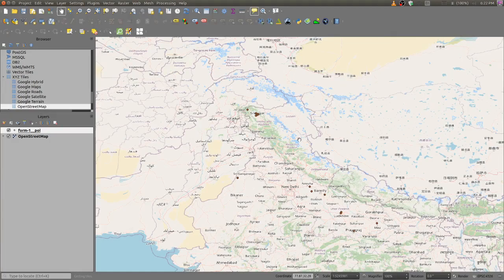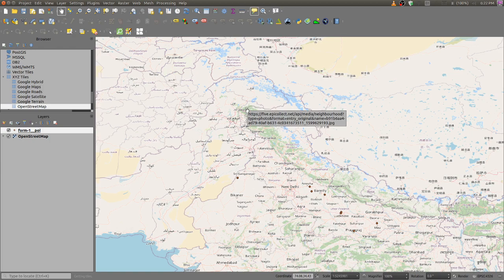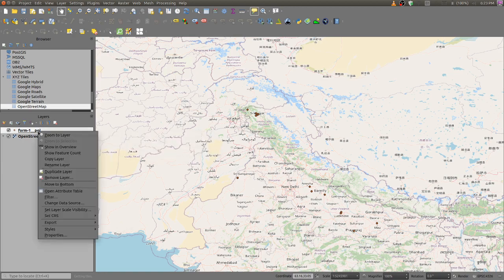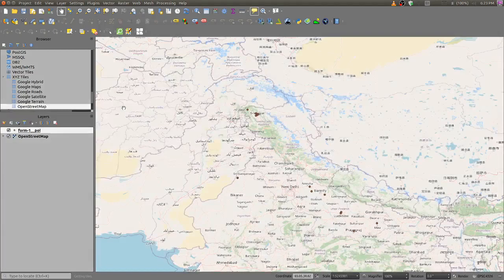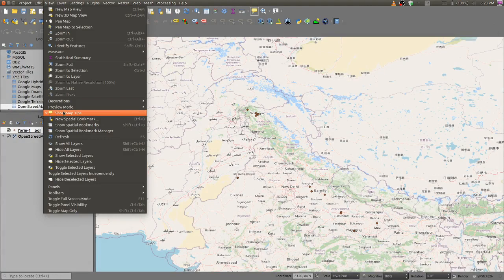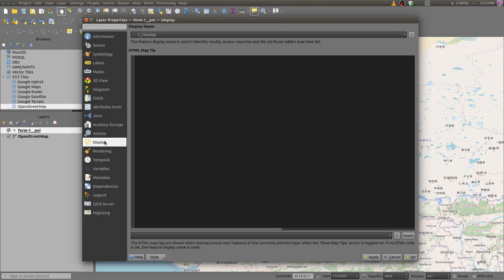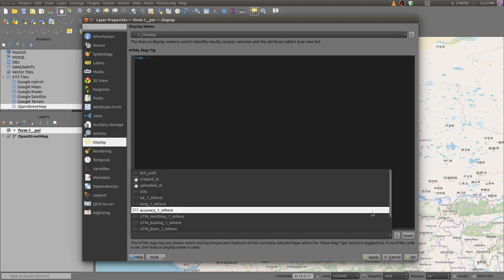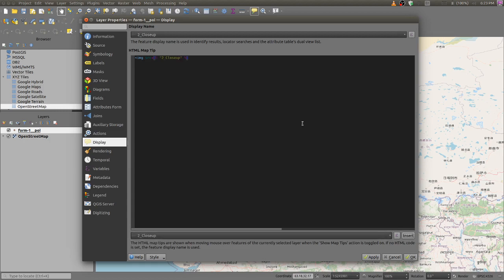Epicollect5 to Qgis.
to pop up photo on cursor in Qgis